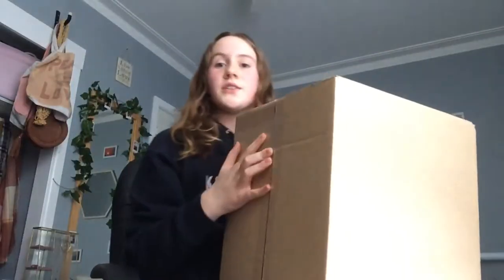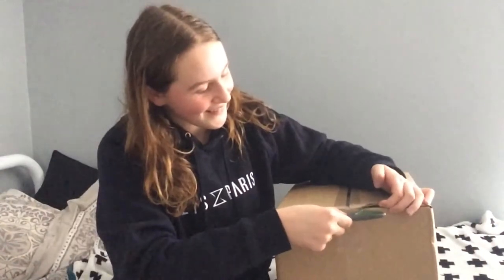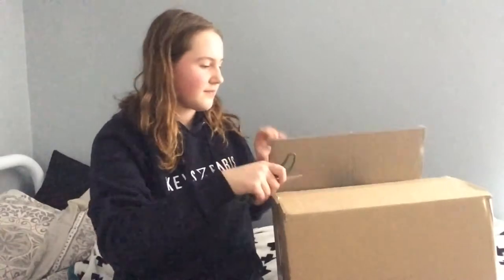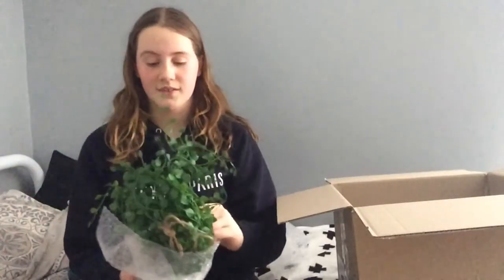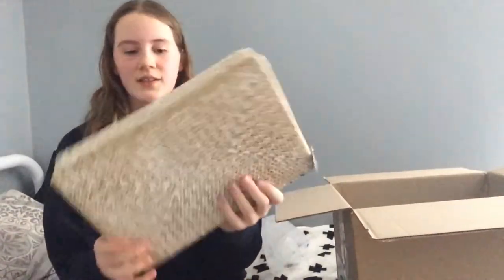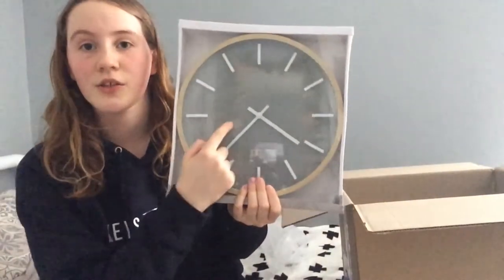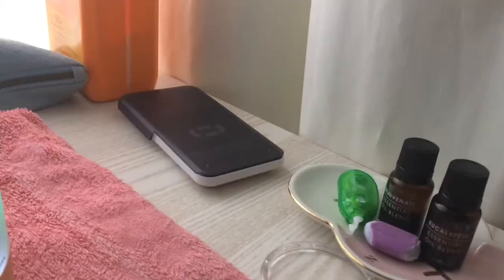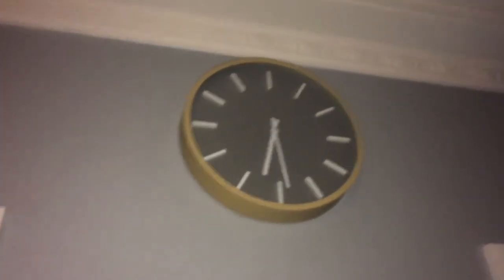Kmart ROOM DECOR haul!! *unboxing*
This week's video was a haul of a few things that I bought from Kmart online. I hope you enjoy!!

~Instagram (personal): @_renee_patten_
~Instagram (photography): @rez.patten